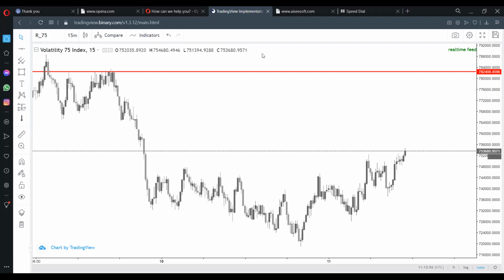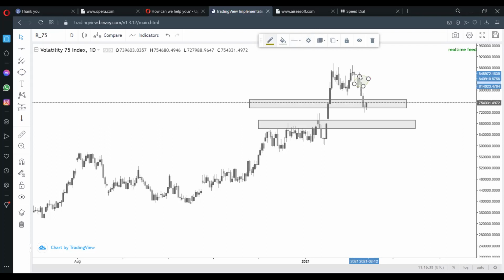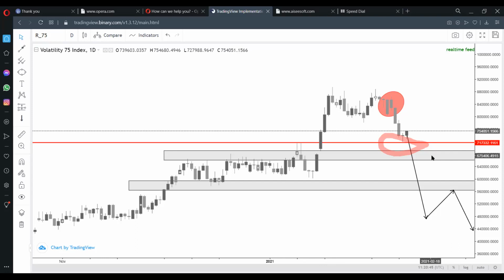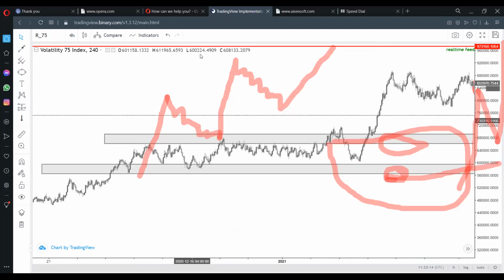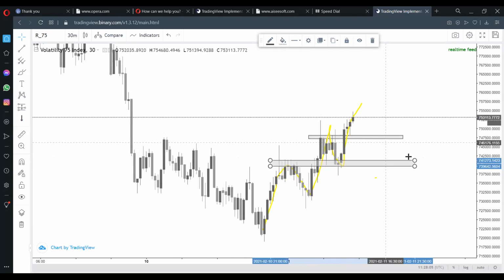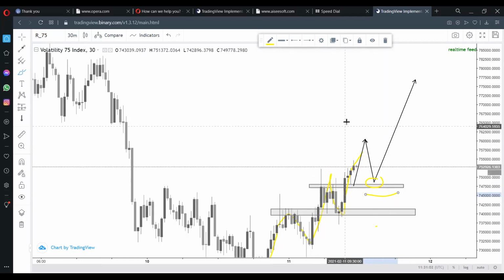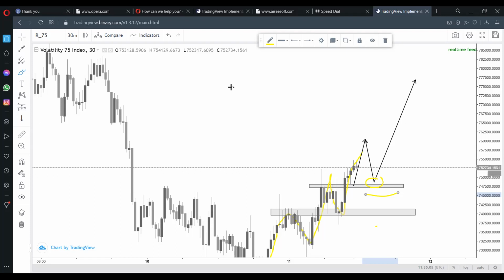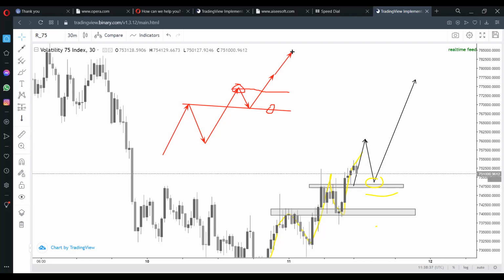HOW TO TIMING V75 ENTRY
JOIN OUR FREE TELEGRAM GROUP FOR DAILY SETUPS